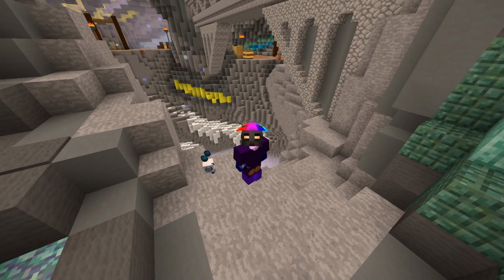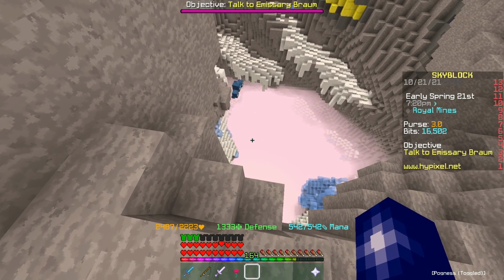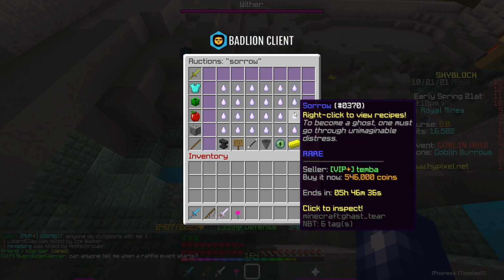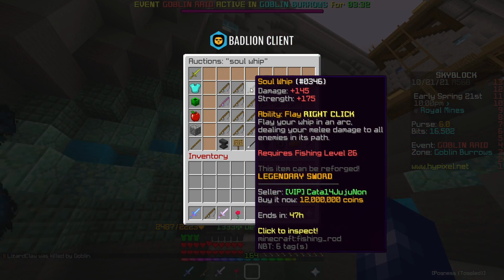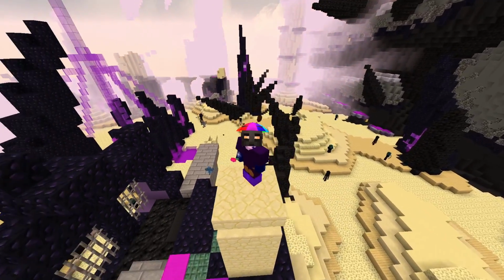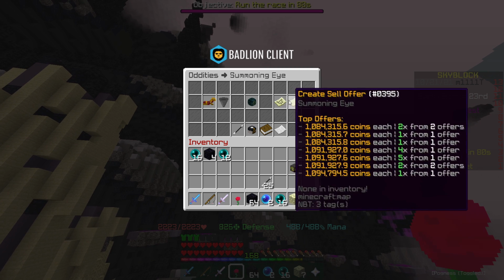4 minutes of the ULTIMATE money making methods... (Hypixel Skyblock)